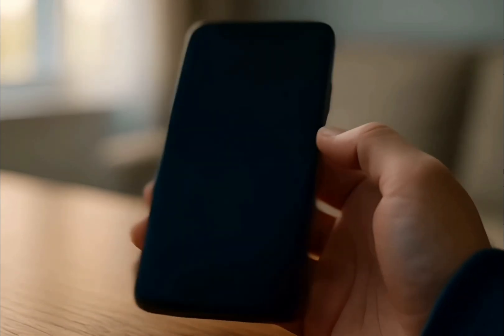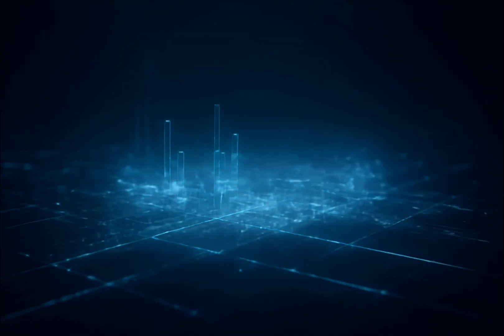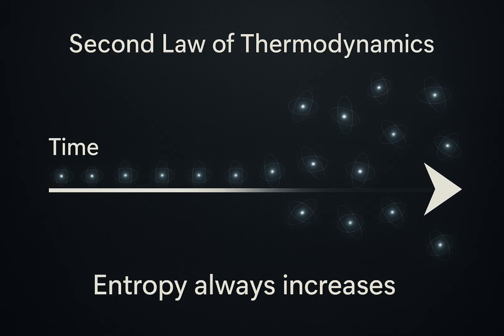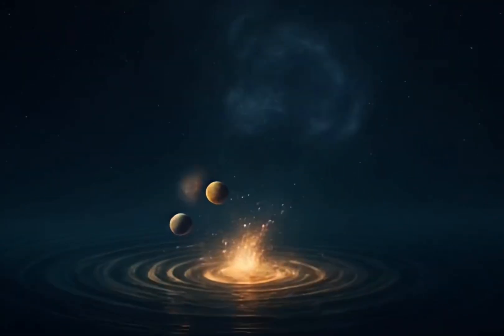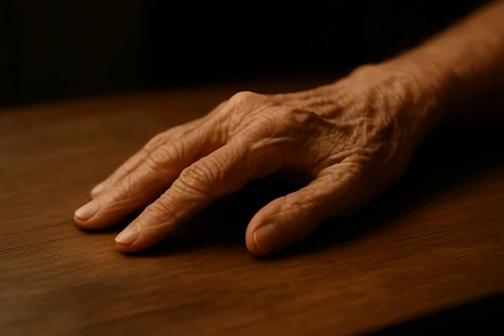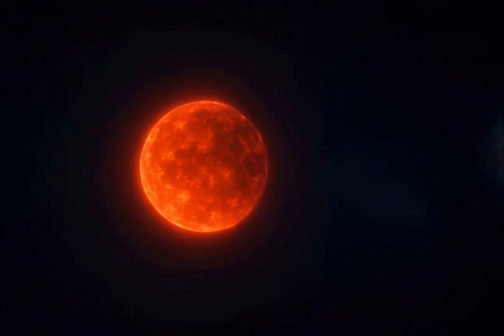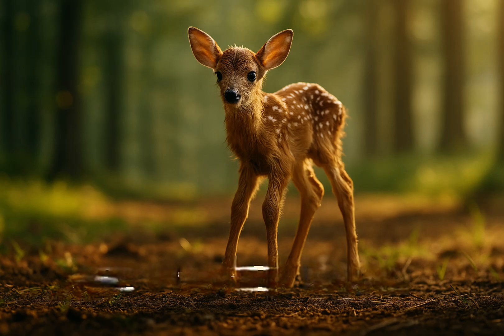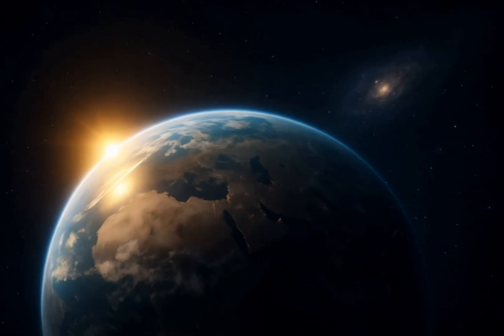The End of Everything… Is Just the Beginning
Everything ends… but not without meaning.

This cinematic science episode explores entropy — the universal law behind why everything breaks, collapses, fades, or dies. But within that collapse, something unexpected happens: life, creation, and hope still find a way.

If you’ve ever wondered why the universe falls apart, and why that might actually be beautiful — this is your story.

Watch till the end. It might just change how you see time, life, and everything around you.